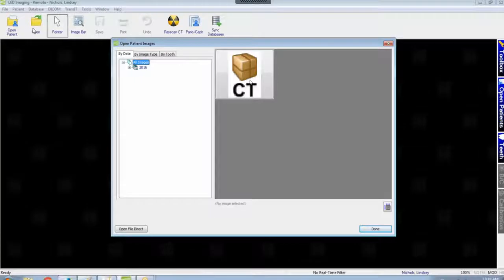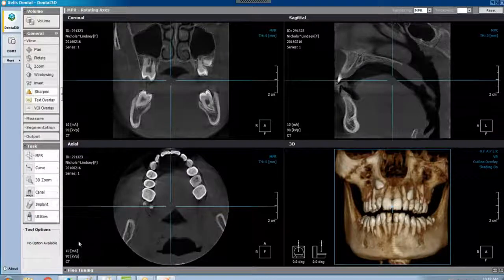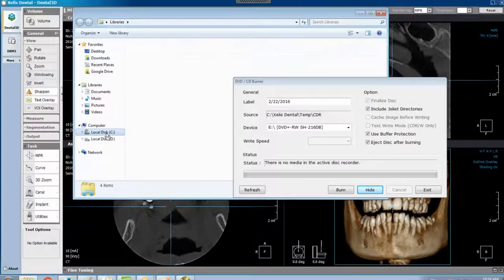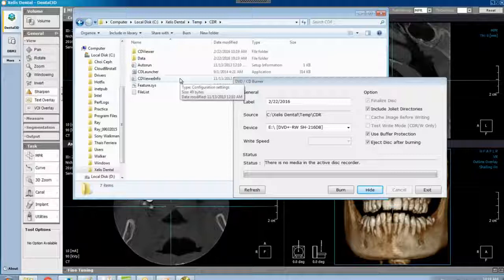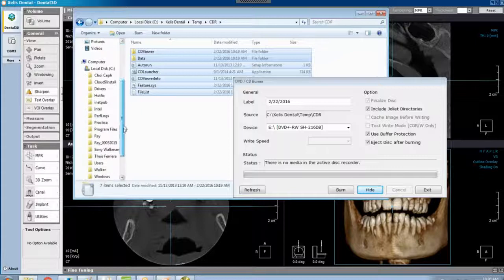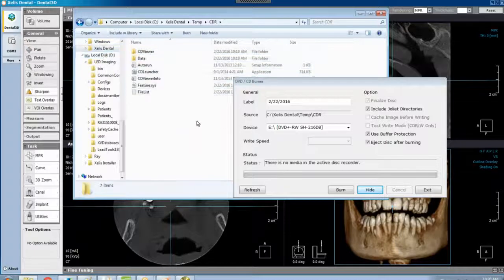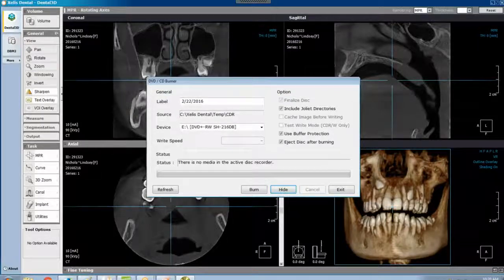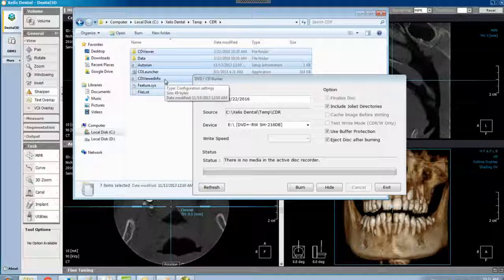How to Copy a CT Scan to USB in Xelis 3D Imaging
Learn how to transfer a 3D scan from your RAYSCAN CBCT to a USB drive using Xelis imaging